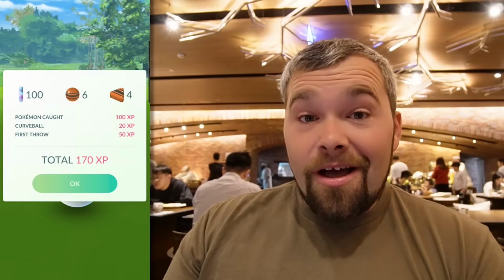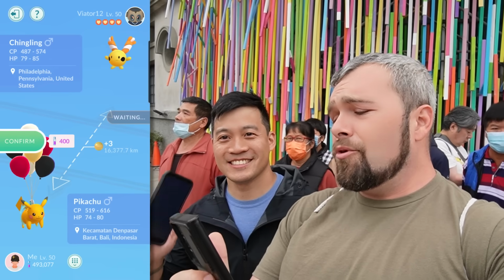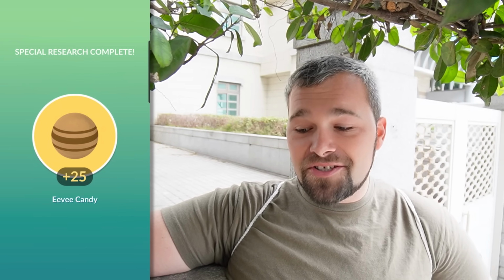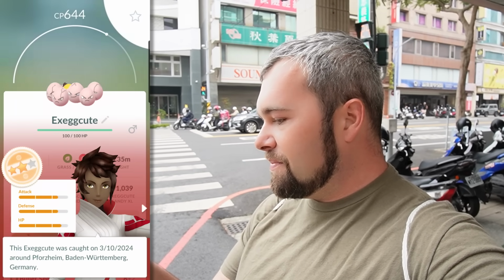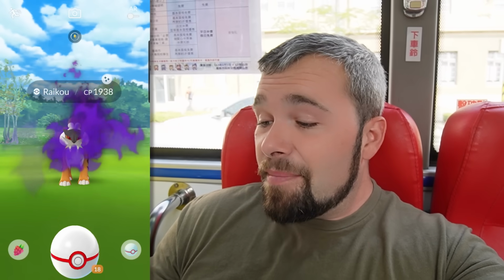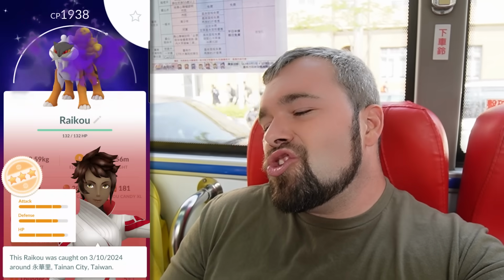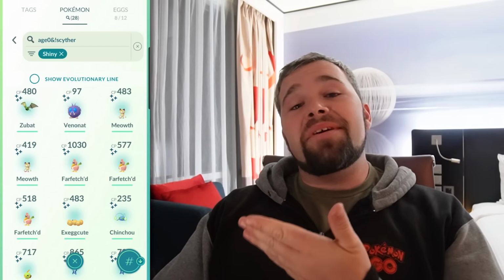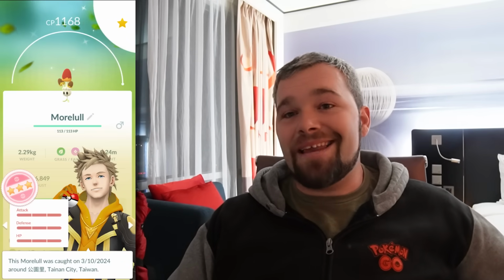More Shinies, Hundos, & a Shundo!? Tainan City Safari Day 2! (Pokémon GO)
It's day 2 of the Tainan City Safari in Taiwan! We go on the hunt for even more Shiny Pokémon! We find a lot of rare stuff including some great 100%s!